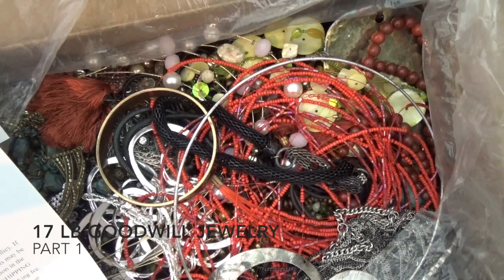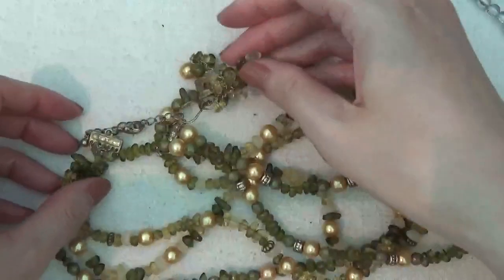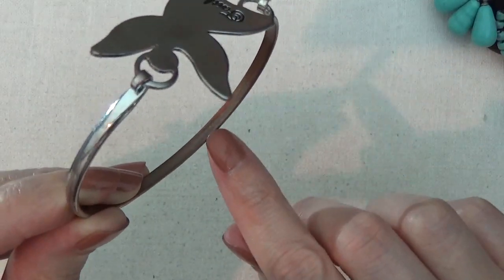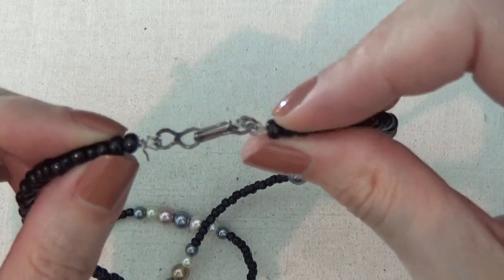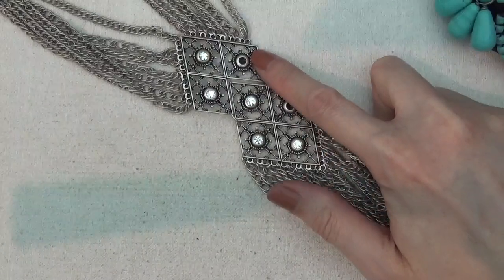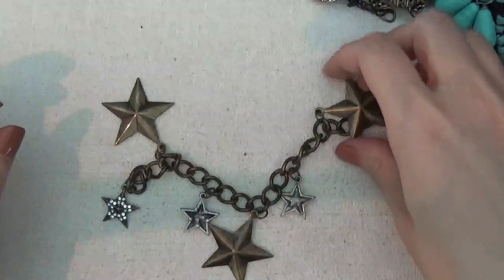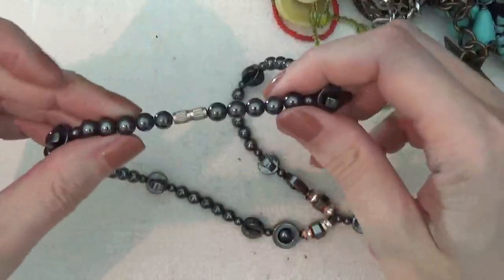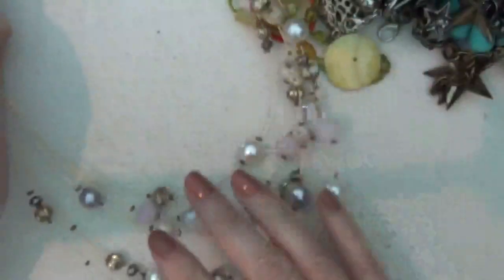29. Jewelry Unboxing. 17 LB Goodwill Jewelry. Part 1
Look for these items and more on eBay